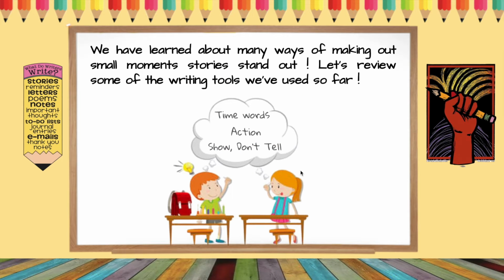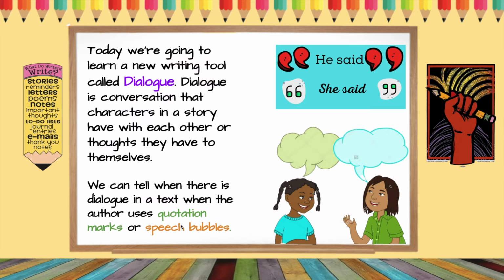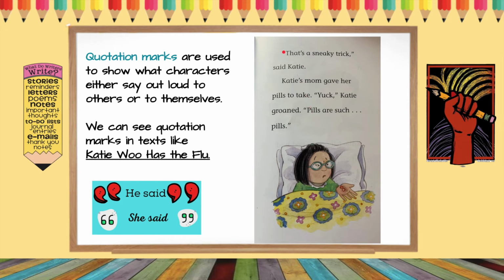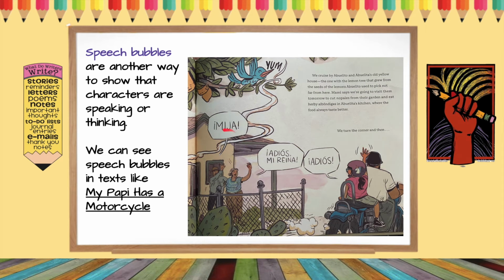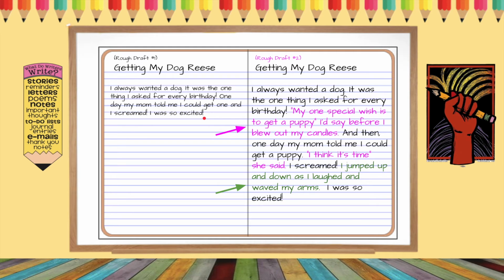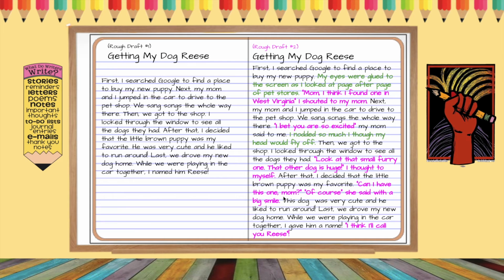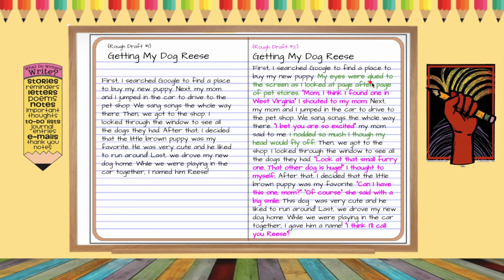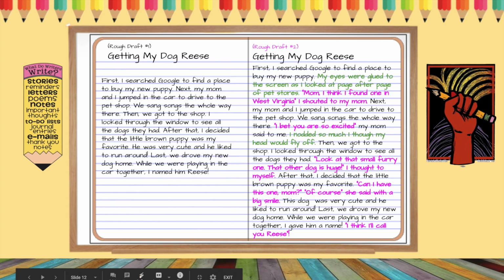Writing Unit 1, Lesson 6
I can make the characters in my story talk.